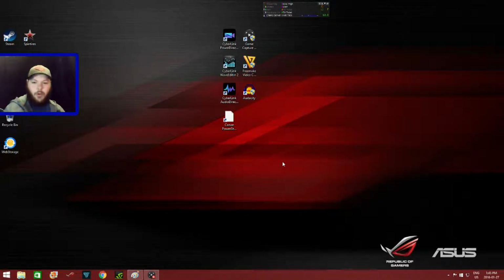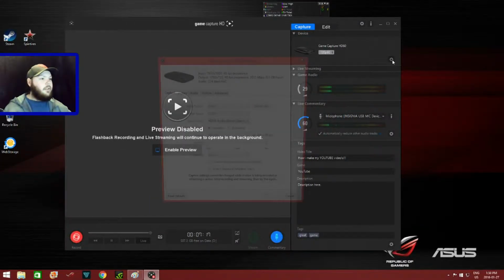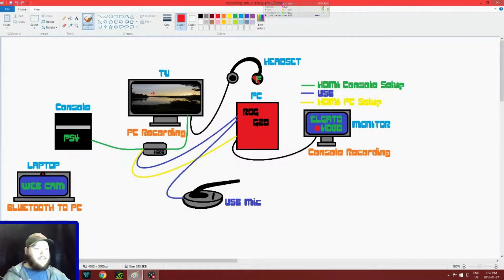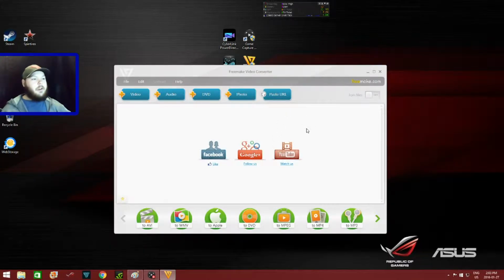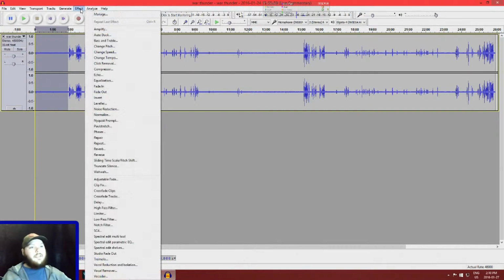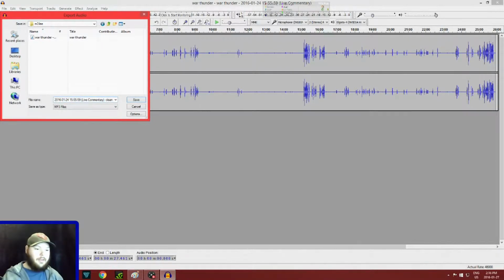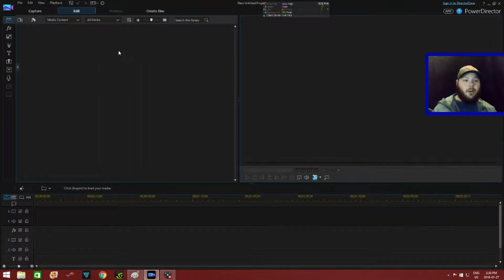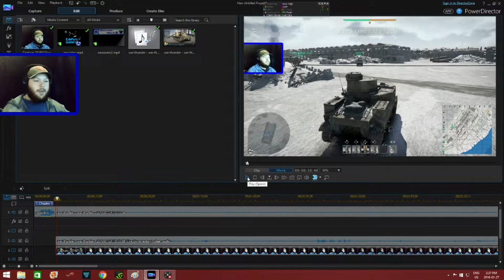How I Make My YouTube Videos!!!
- Elgato HD60 Tutorial
- Freemake Video Converter Tutorial
- Audacity Tutorial
- Cyberlink Powerdirector 13 Tutorial